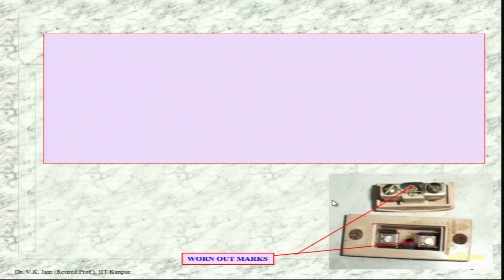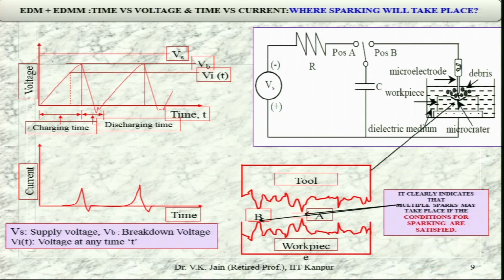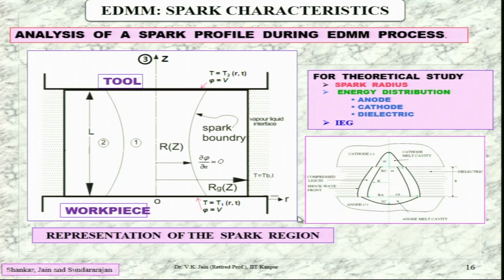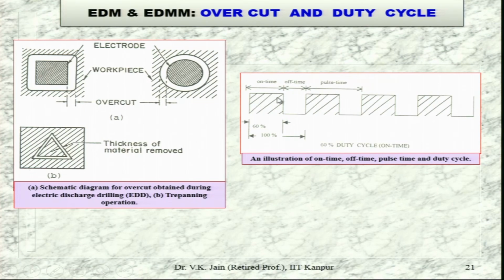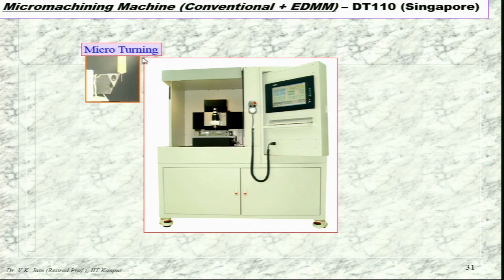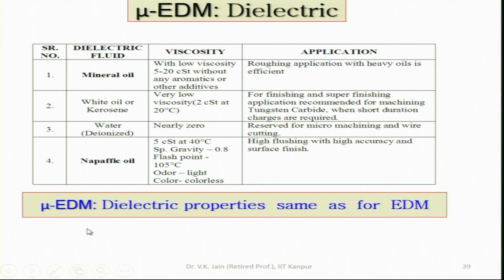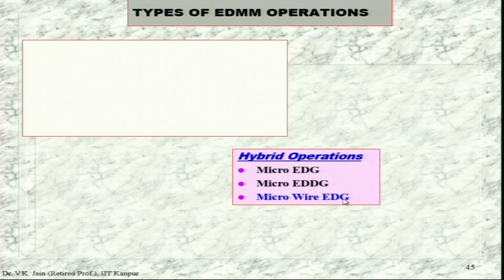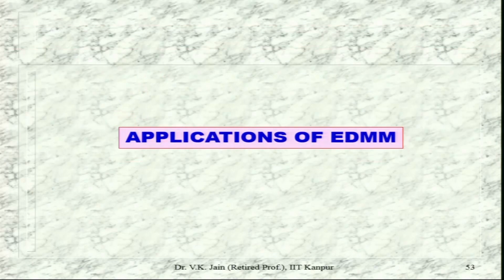Lec 16: Electric Discharge µ-Machining- Part 1